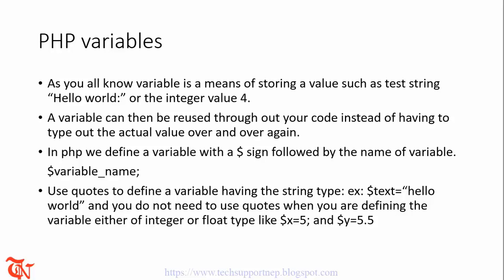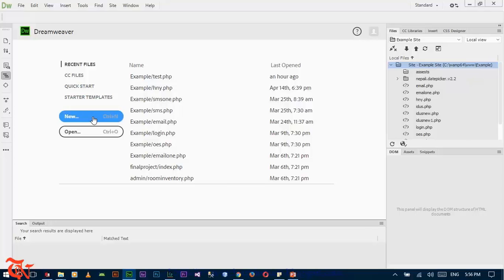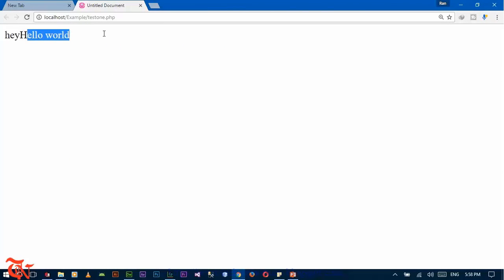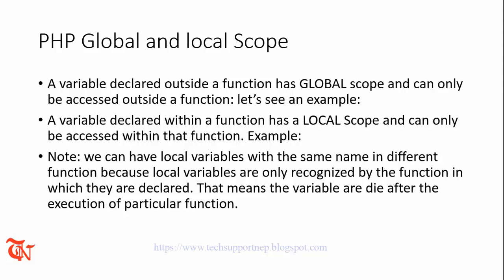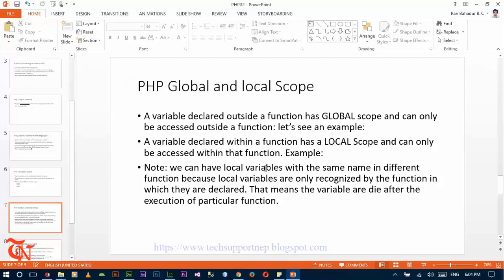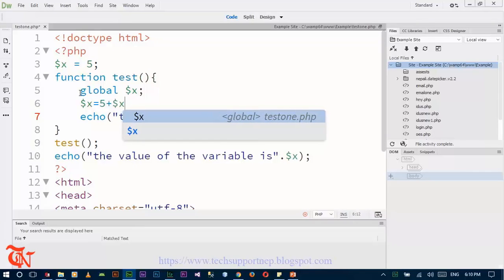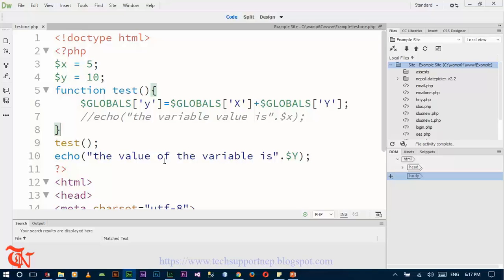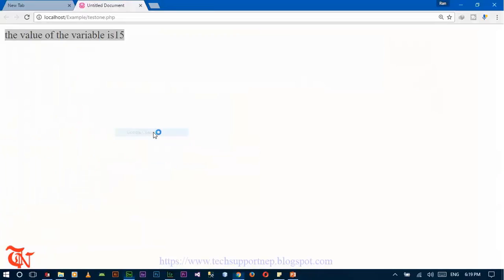PHP #2- Why PHP is Loosely Typed Language? | PHP Variables | PHP Variable Scope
This Video will show you what is PHP Variables, why php is called loosely typed language and what are the PHP Variables scope.